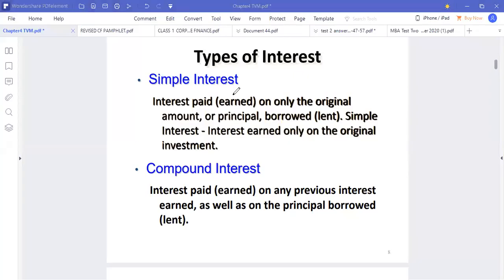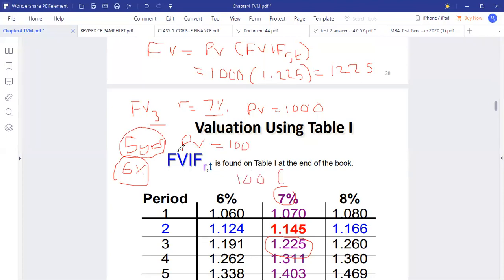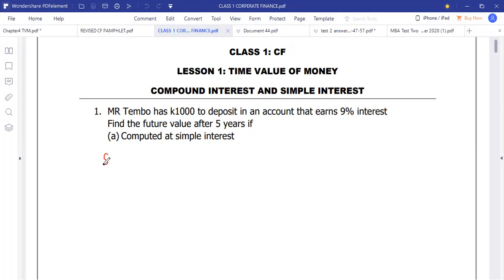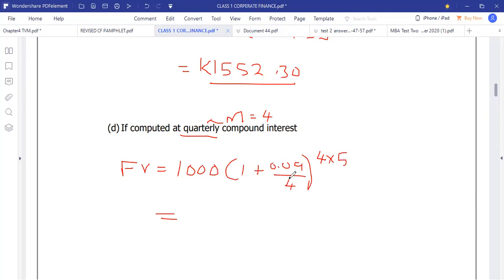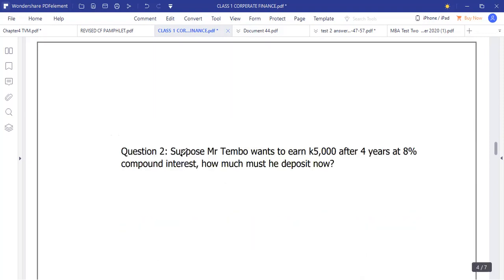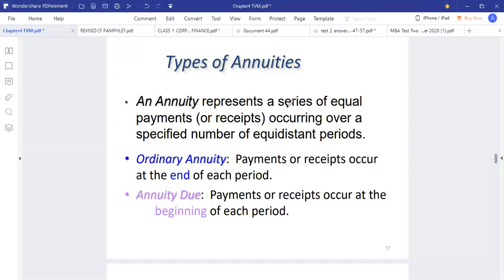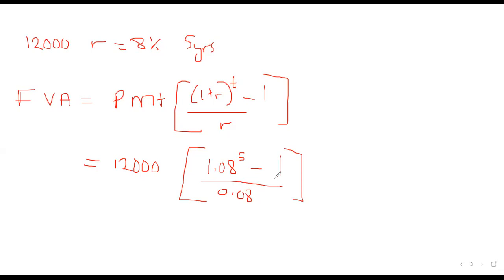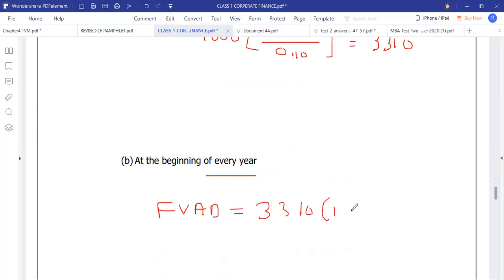Time value of money part 2 July 2022